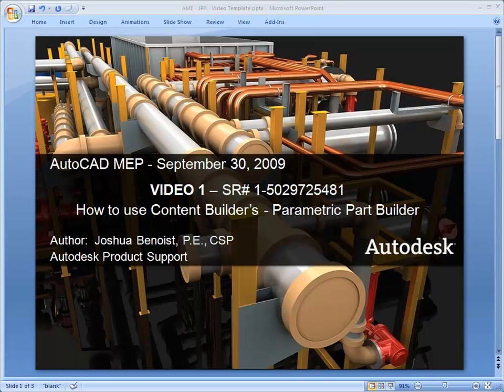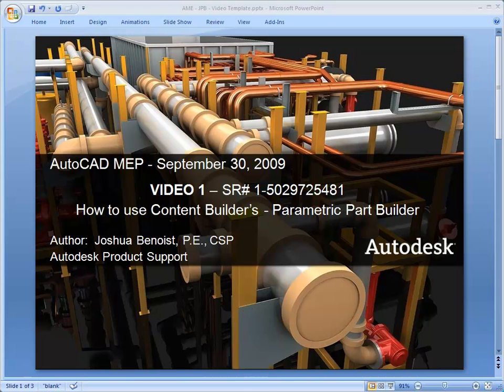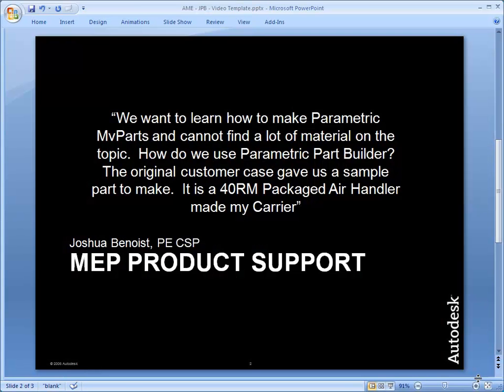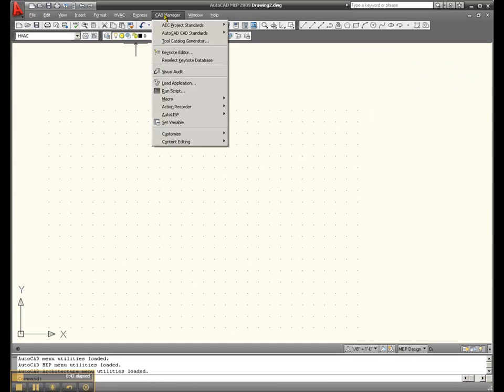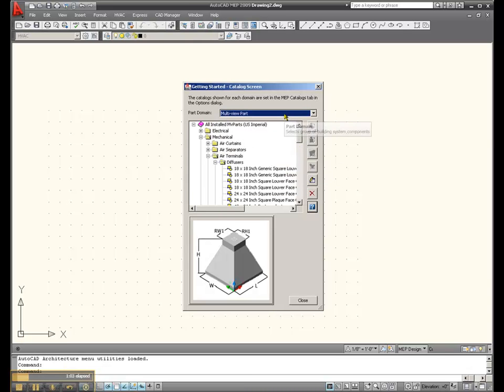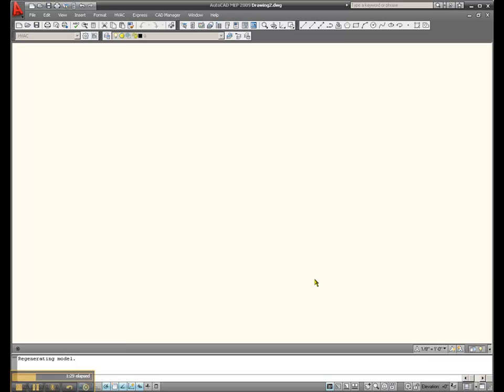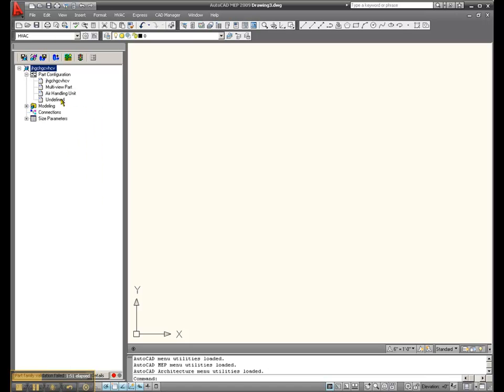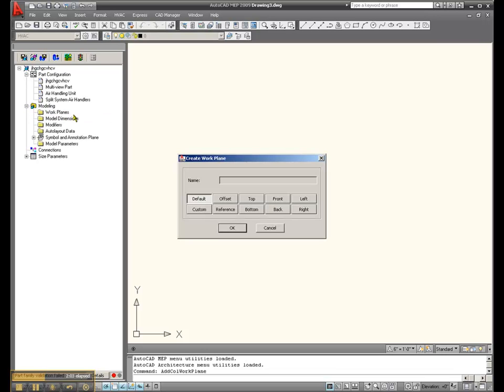SR# 1-5029725481 - video 1